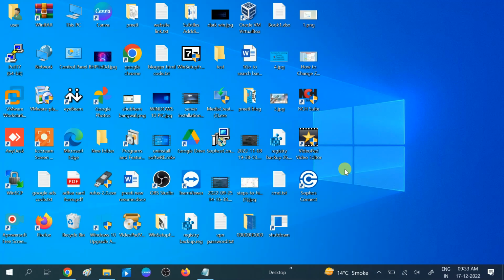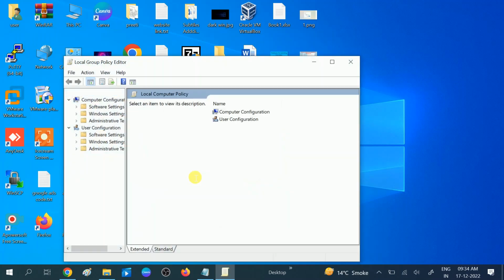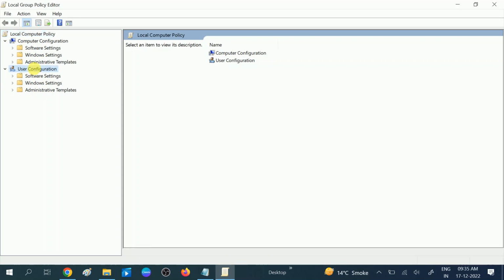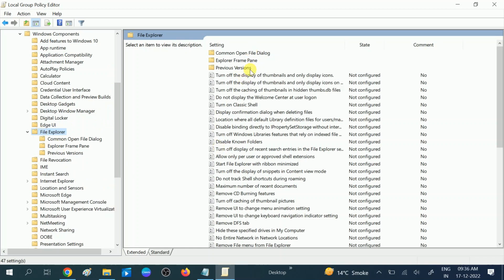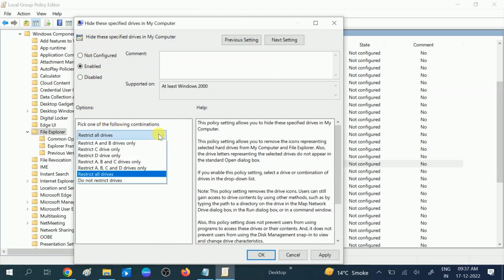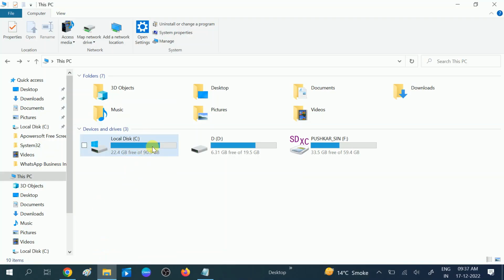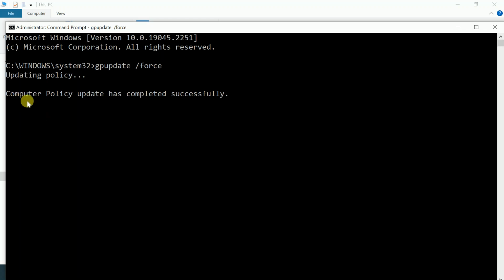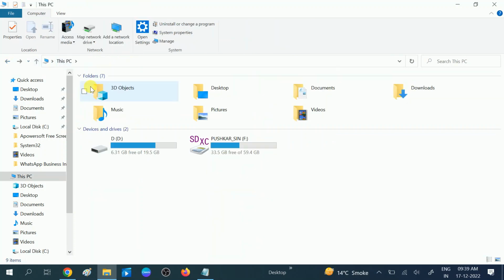How To Hide C Drive In Windows 10,11,8,7